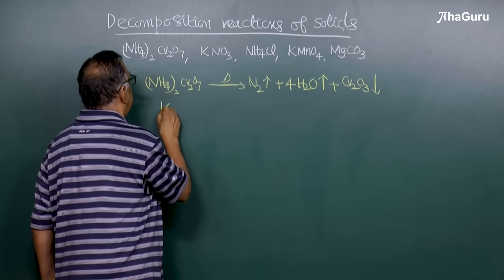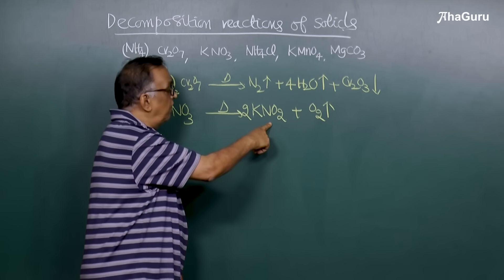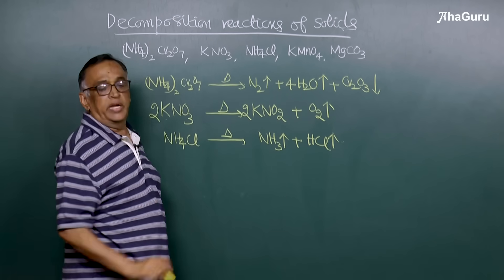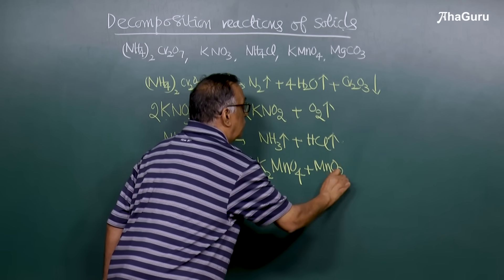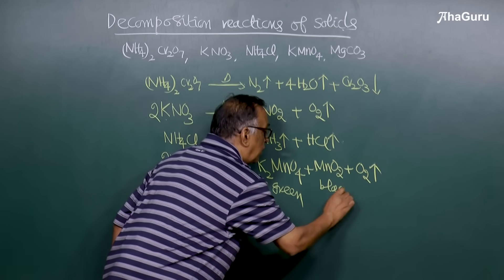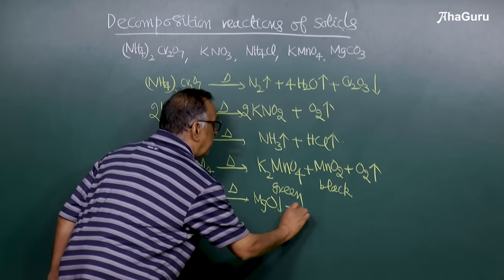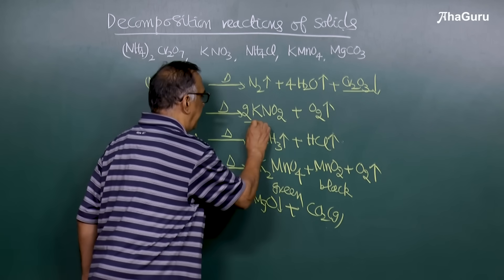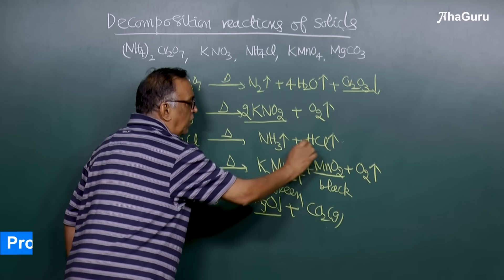Decomposition Reactions | Chemical Reactions of Solids | Class 10 | Chemistry | AhaGuru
This chemistry video tutorial discusses the different types of chemical reactions that you need to know, such as decomposition reactions. It is a reaction in which a compound splits up into two or simpler substances is known as a decomposition reaction.

We hope you have enjoyed and learned more about Chemistry.